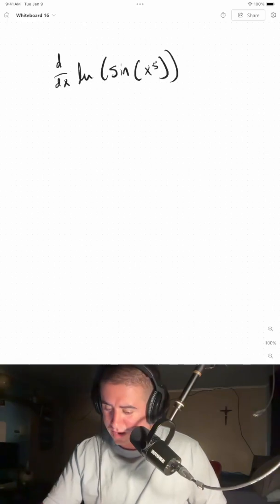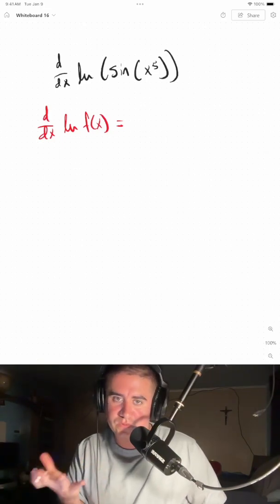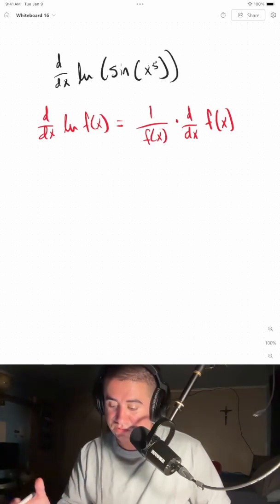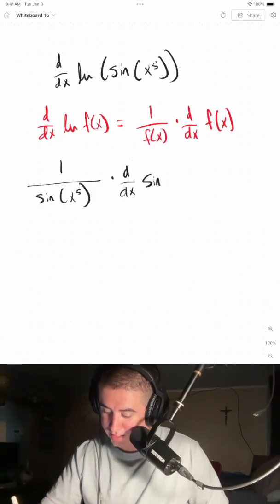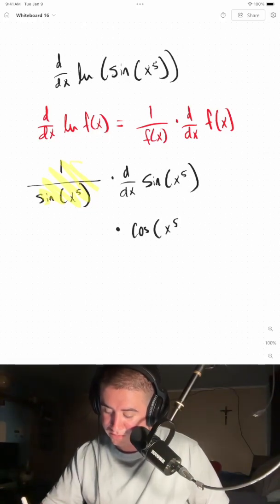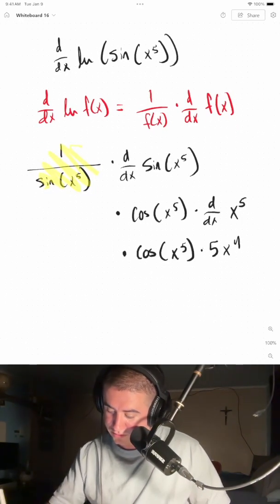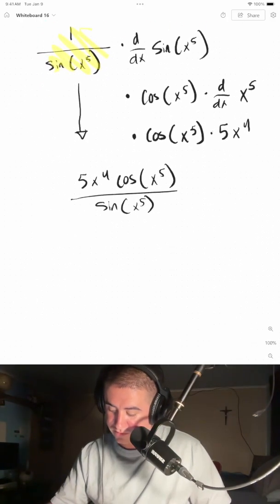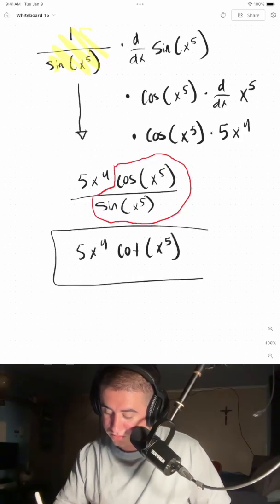Derivative of a Natural Log made Easy!!